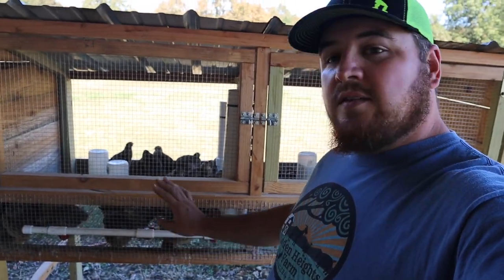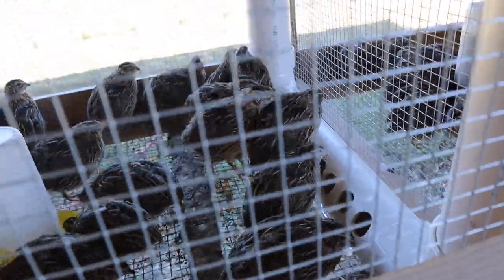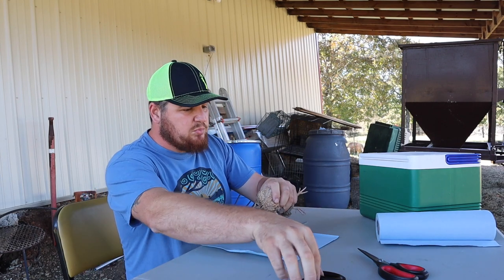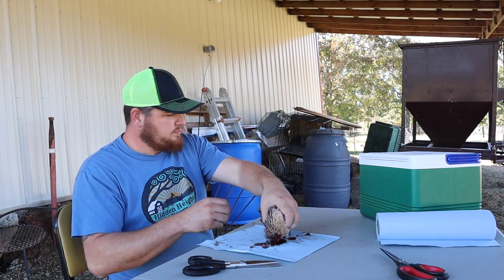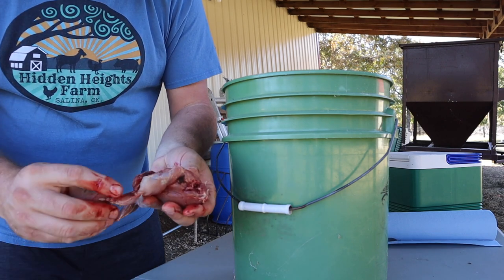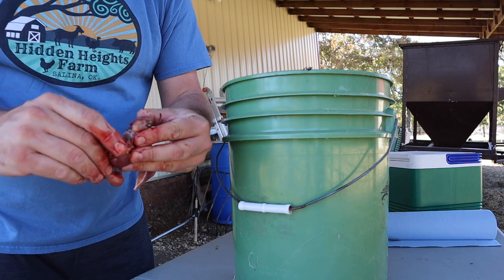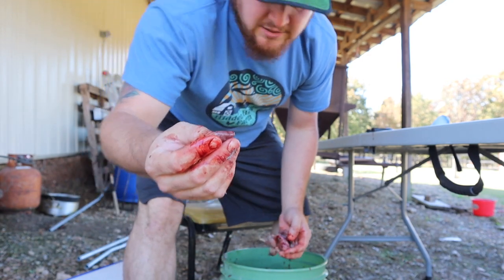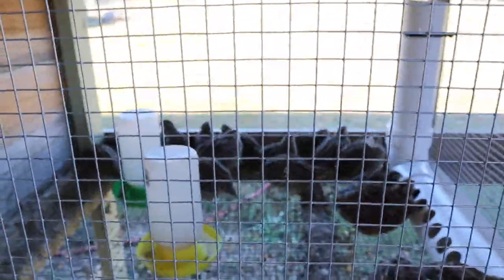How to Know When It's Time to Process Your Quail!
Today I processed 29 Coturnix Quail. These quail are full grown in 6-8 weeks. That is why we chose this breed to raise on our farm. They are delicious to eat and very easy to care for. Watch the video and see how we process the quail here on the farm.

Quail waterer

Waterer Tees